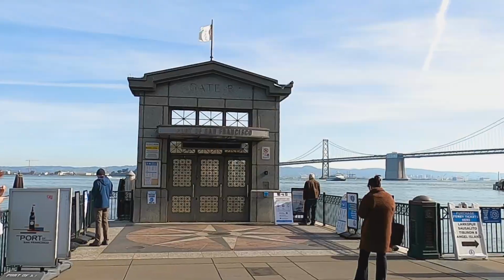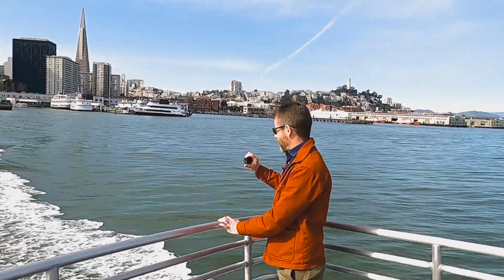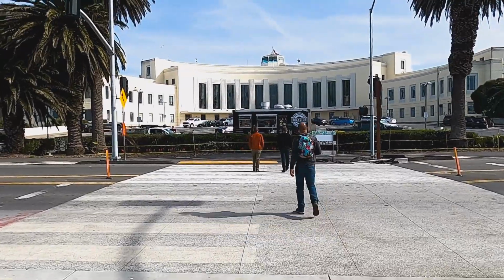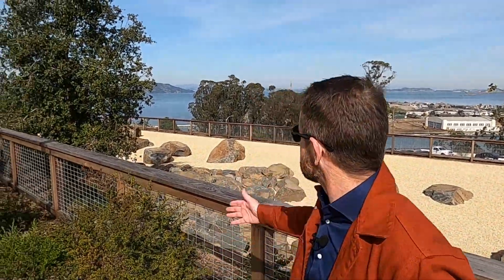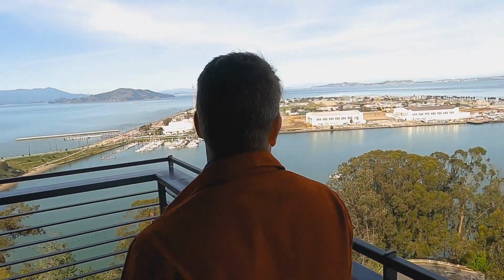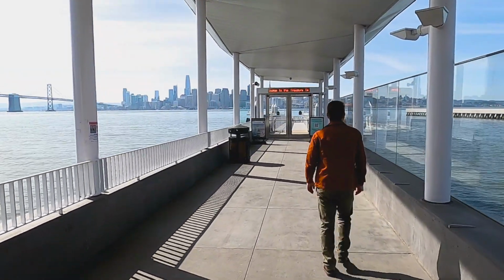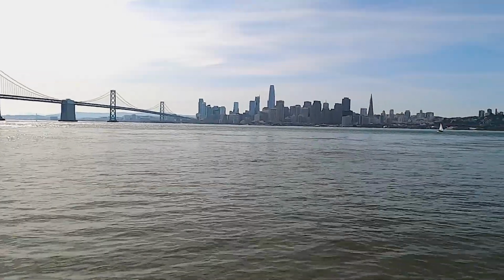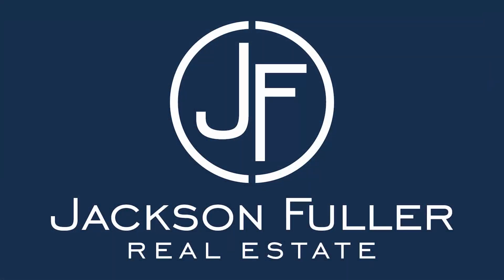Living On Yerba Buena Island - The Yerba Buena Island Ferry - Matt On The Move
A new ferry service just opened, serving Yerba Buena and Treasure Islands. Matt went to see what the new ferry experience was like, and all the changes happening on YBI. ⁠sfluxuryrealestate

San Francisco's newest neighborhood is located in the middle of the San Francisco Bay, on Treasure Island and Yerba Buena Island. The Treasure Island Ferry offers a 10-minute ride to and from the ferry building downtown and is complimentary for island residents. In 2023, a lot has changed on these islands, including a new highway interchange, new parks, and stunning views.

The islands offer an incredible view of the city that can't be found anywhere else, including Signal Point, which showcases a view of four bridges from the Dumbarton to the Oakland Bay to the Golden Gate and the Richmond San Rafael Bridge. The homes on Yerba Buena Island also offer fantastic views of the city, making it an ideal place to live for those who appreciate breathtaking scenery.

In terms of the commute, the ferry ride from the islands to the city is only 10 minutes long and offers incredible views of the Bay Area. Jackson Fuller, a real estate agent, reports that his office in the Inner Sunset of San Francisco takes only 10 minutes by car or 20 minutes by bike to get to Hayes Valley. Therefore, commuting from these islands makes for a sweet and very San Francisco neighborhood commute.

Overall, Treasure Island and Yerba Buena Island have transformed into a wonderful place to live, offering stunning views, new parks, and quick and easy access to the city.